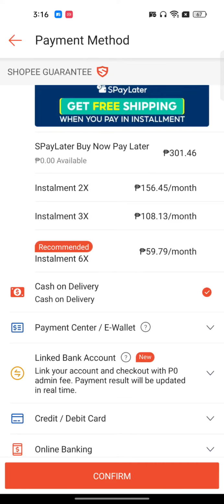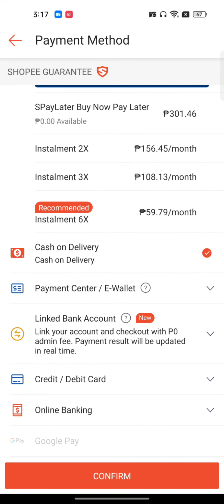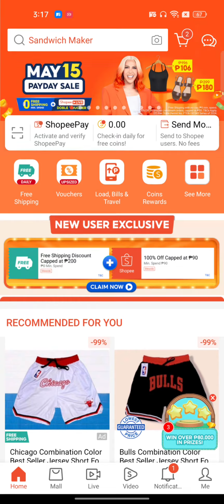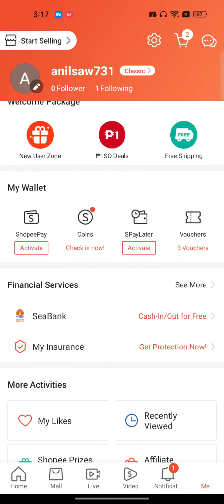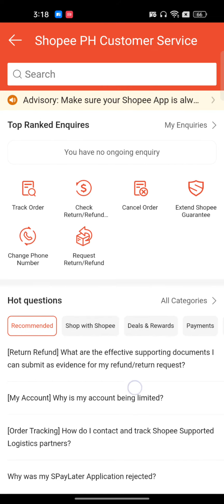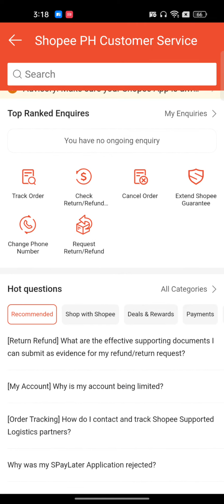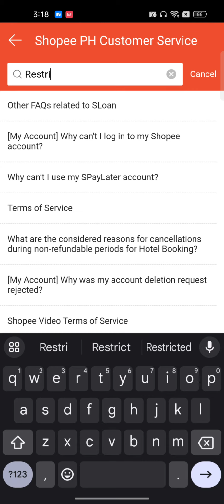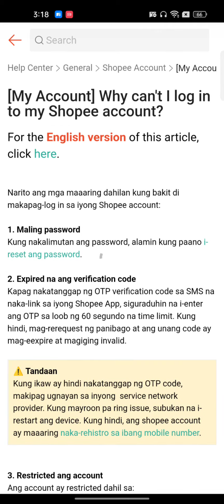How To FIX Shopee Your Account Has Been Restricted (2024) FULL GUIDE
In this video, I will guide you how to fix shopee your account has been restricted.